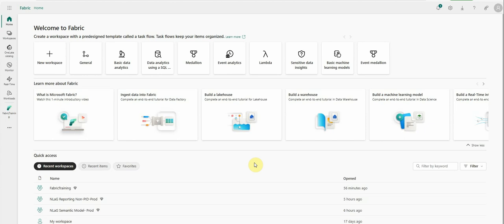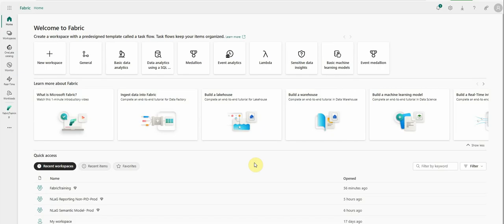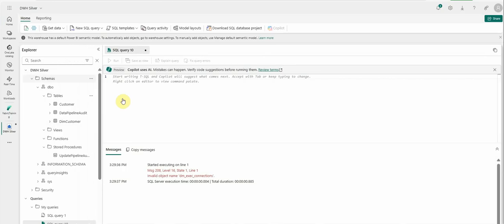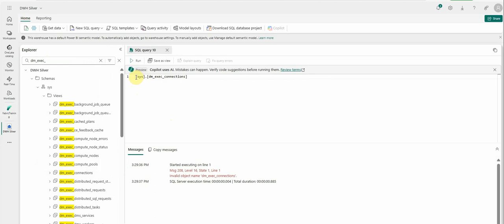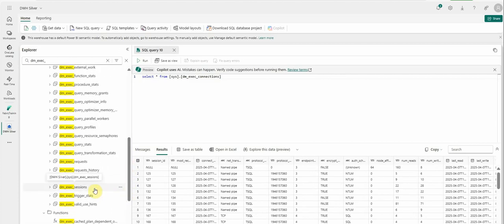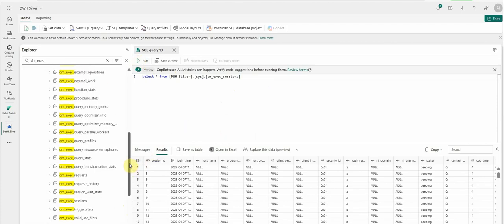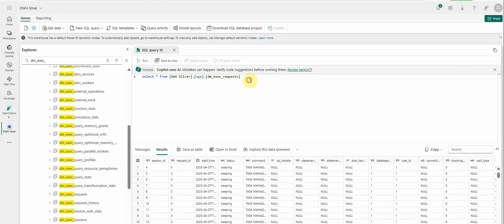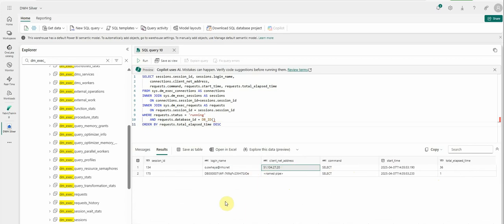Mastering Microsoft Fabric:How to monitor data warehouse environment using monitor currect activity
​ @kustoanalytics   This video demonstrates the techniques you can use to monitor current activity in your microsoft fabric warehouse